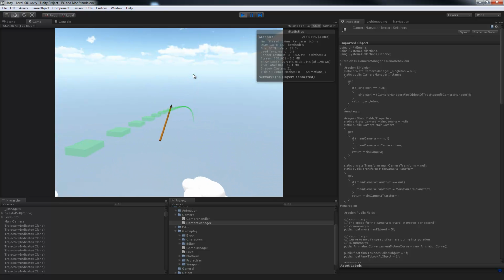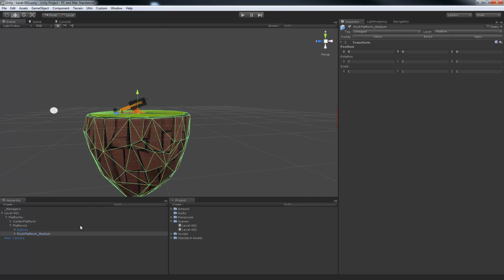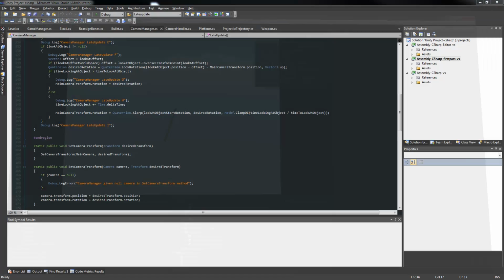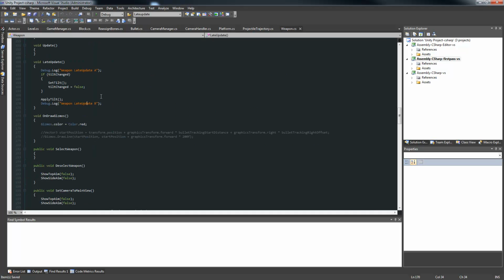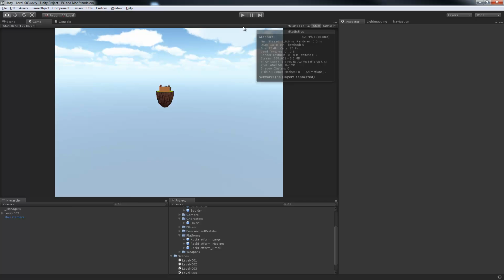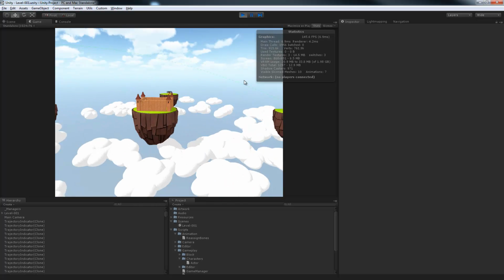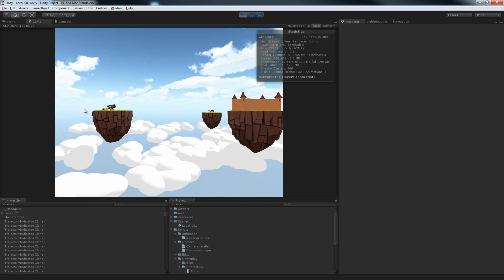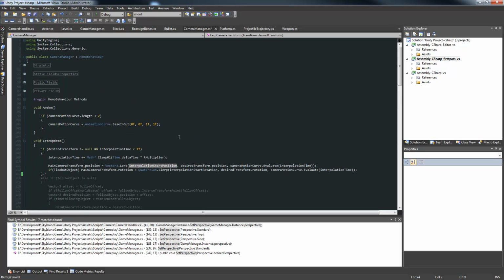Every Semicolon - Part 15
Some of the events in this video:

- I identy the cause of editor freeze that occurred in the last couple of videos through a process of elimination and fix the issue
- Some small tweaks and fixes